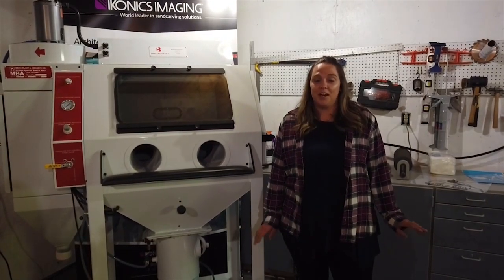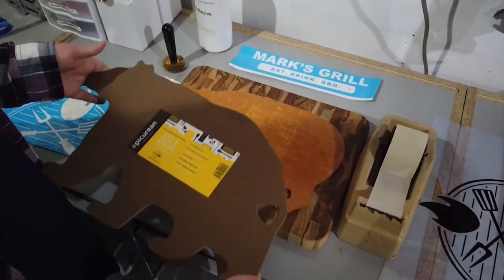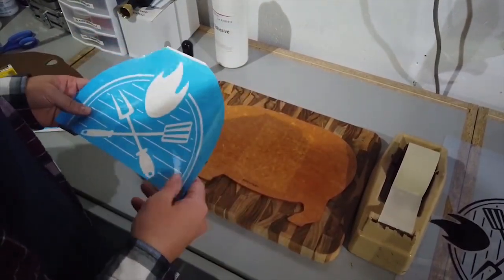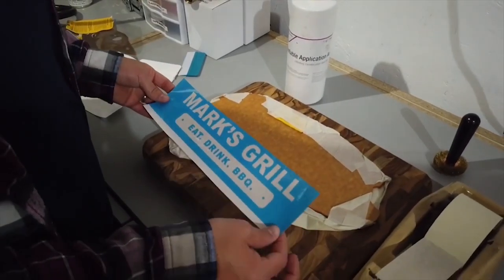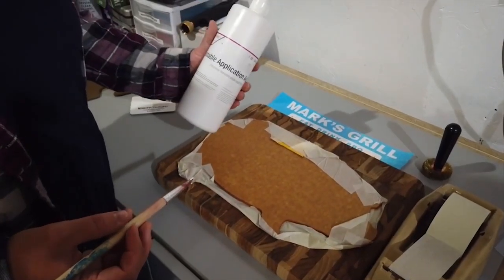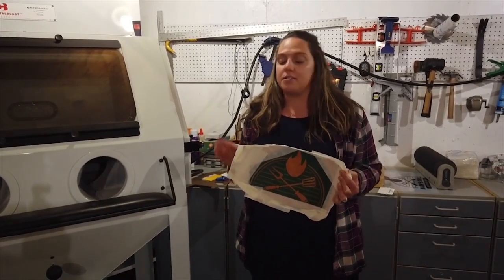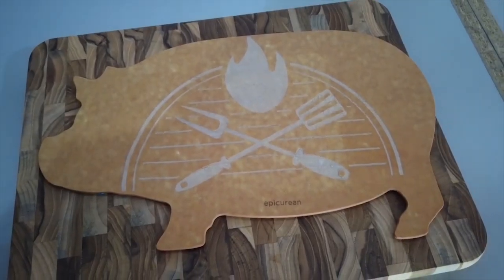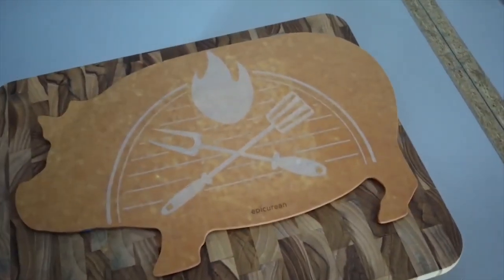Digital Trade Show - Segment 5 - Wood Cutting Board & UltraPro Blue 4mil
Join IKONICS Event Coordinator, Mikaela Hernesman in this special trade show segment. She demonstrates sandcarving another really great gift idea, WOOD! Follow along as she offers up helpful techniques and tools that can help your entire application and sandcarving process!

Call IKONICS Imaging at 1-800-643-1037 for all your sandcarving needs!